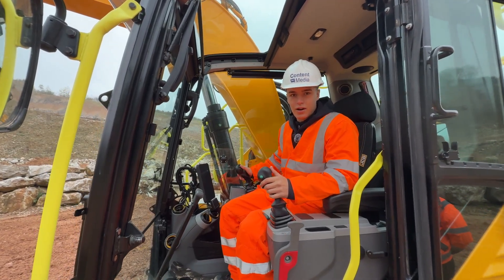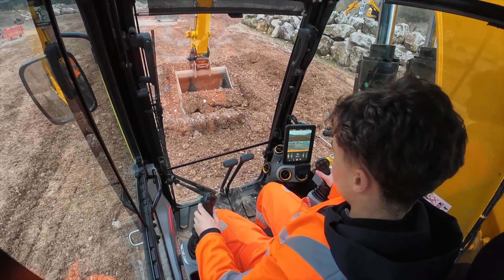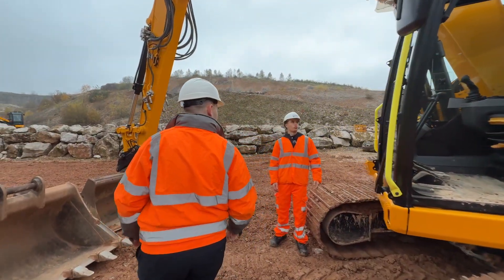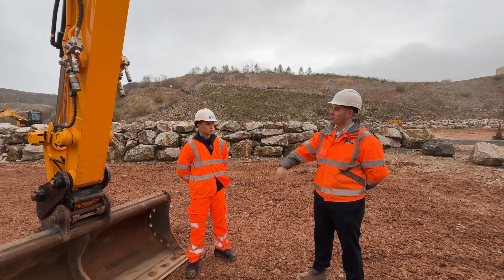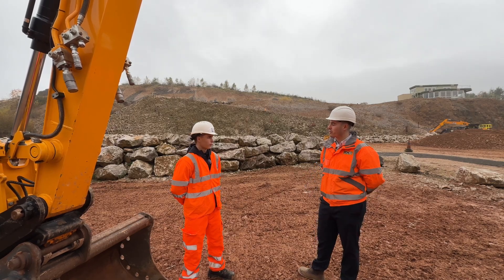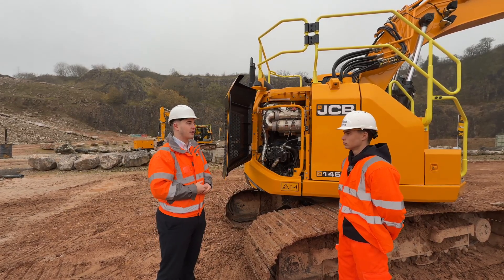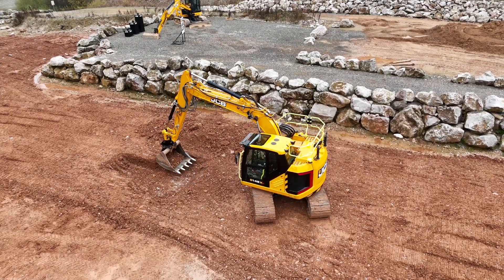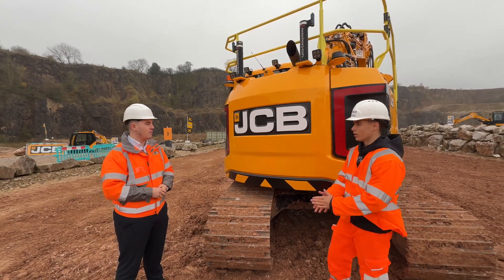Reduced Tail Swing Excavators: The JCB 145XR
In this video, Lucas Haddock showcases the JCB 145XR and its capabilities In the Kevin Quarry. As a new machine, Oliver Sands explains the new innovations and different applications it can be used for. From the Cab to the new X series engine, you’ll learn here how the JCB 145XR can be used to help you on site.

Throughout this video, Lucas and Oliver cover all the different components of this new machine and how it can be used in tight spaces such as house-building applications.

During this walk around we will cover from the UX display inside of the 145XR all the way to different boom variants as well as how Leica Geosystems 3D machine control can be factory fit to the machine.

Don't forget to check out for your latest insights into the Industry.

Here’s what you’ll see in this video:

00:00 Intro to the 145XR
00:22 Talking to Oliver Sands about what a reduced tail swing machine is.
01:12 The new UX display inside the Cab
02:23 Cab visibility
03:10 Boom and variants
03:40 hydraulic options for boom
04:00 360 tilt rotator
04:50 the new engine
05:30 reduction in RPM
06:05 reduced tail swing and it's benefits
07:15 Leica Geosystems 3D machine control
08:15 Fans and ECU mount for 3D machine control
08:45 Maintenance of machine
09:30 concluding conversation